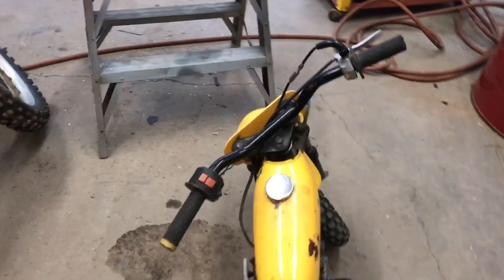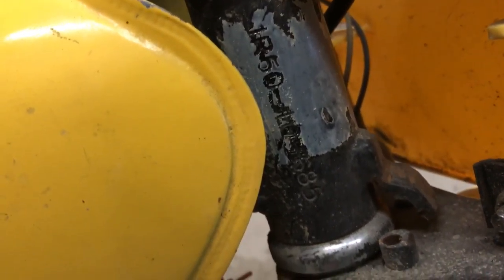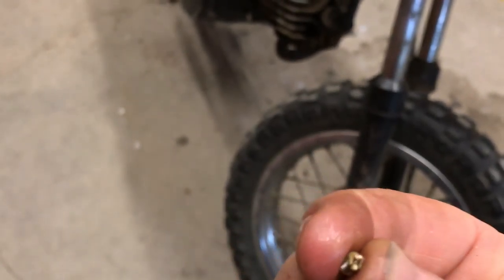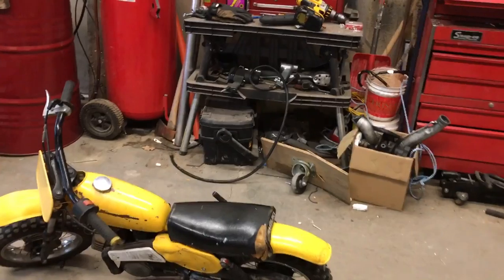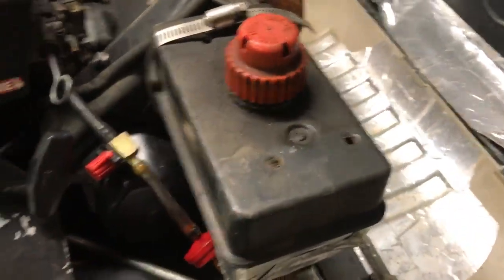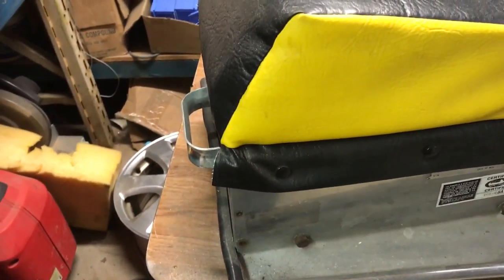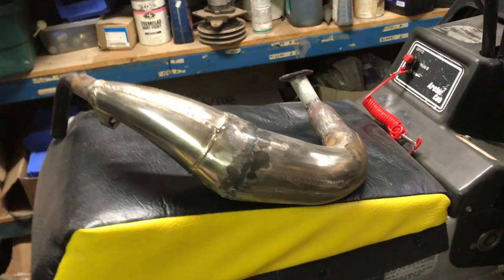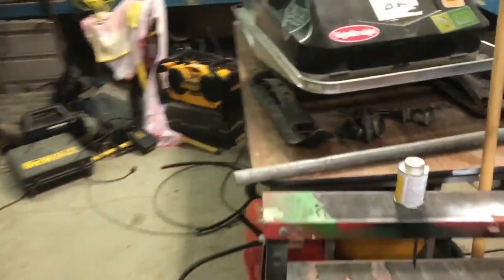Some toys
JR 50 KTM 300 XCW Kitty cat and snoscoot